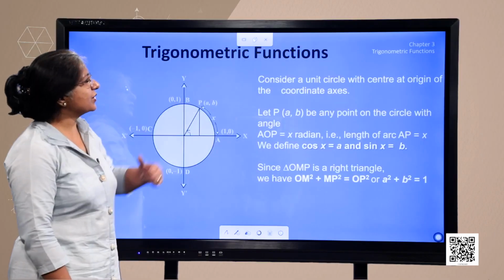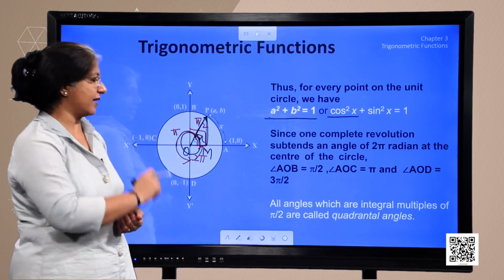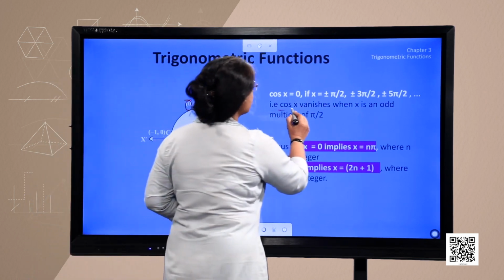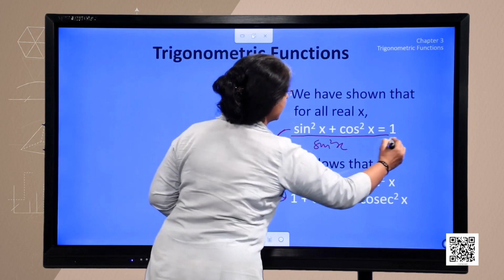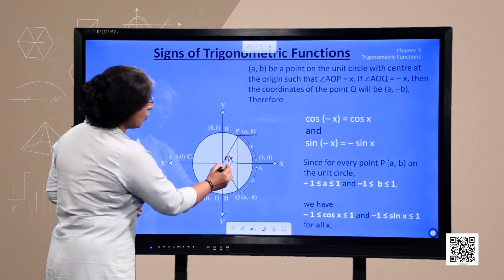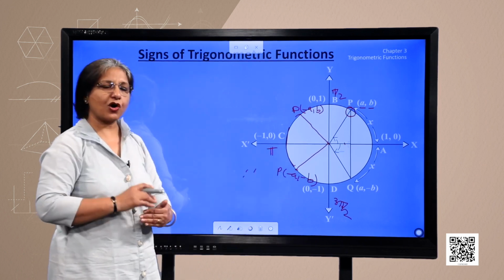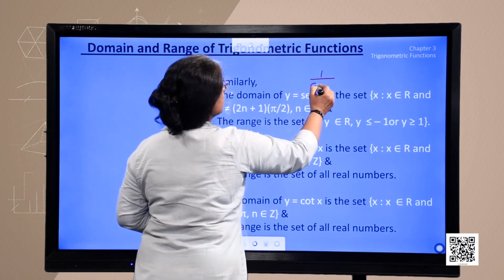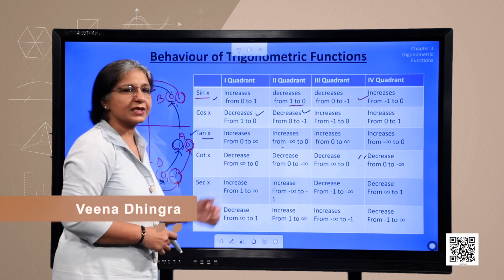Class 11 Mathematics Chapter 3 Trigonometric Functions Episode 3